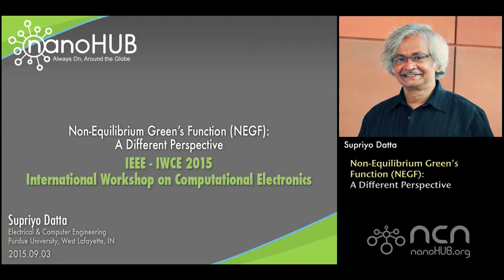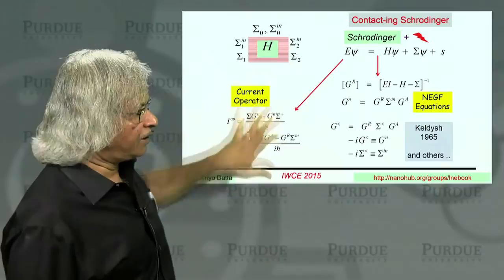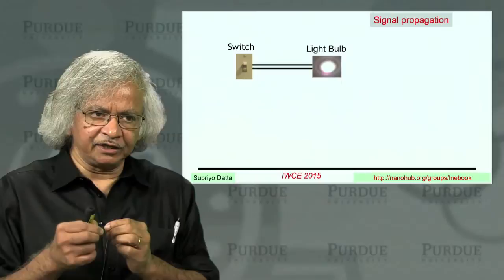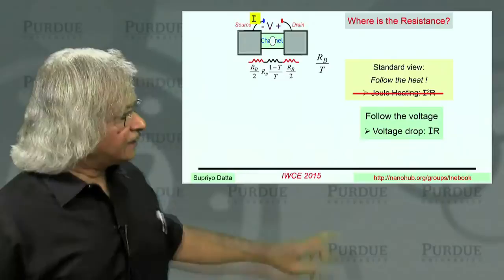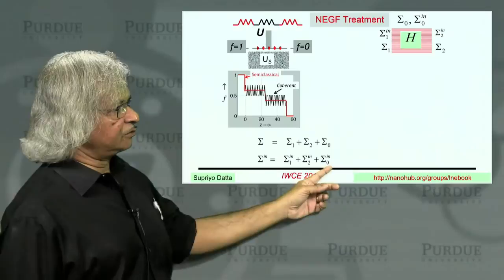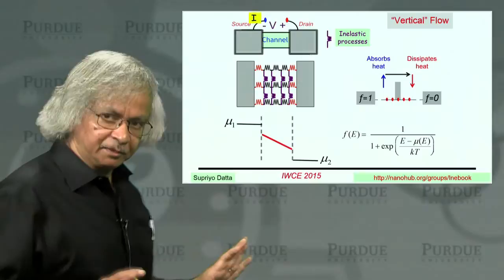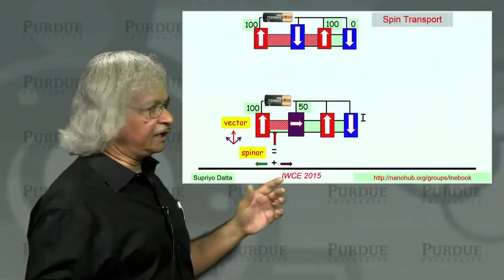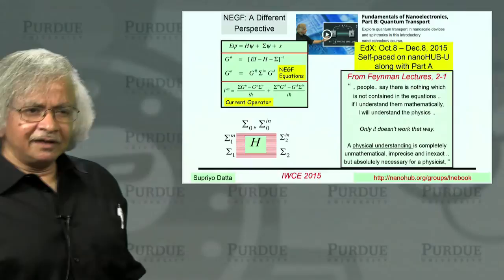IWCE 2015: Non-Equilibrium Green's Function (NEGF): A Different Perspective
IWCE 2015 presentation.

Supriyo Datta

The NEGF method was established in the 1960’s through the classic work of Keldysh and others [1] using the methods of many- body perturbation theory (MBPT) and this approach is widely used in the literature [2]. By contrast I have introduced a different approach starting with the one-electron Schrödinger equation [3, 4] which is used by many in the nanoelectronics community. In this talk I will try to answer the questions I often get regarding the relation between the two approaches and I thank the organizers of the IWCE for giving me this opportunity.